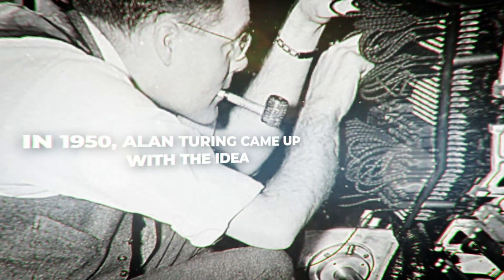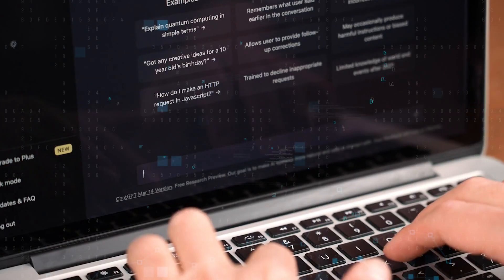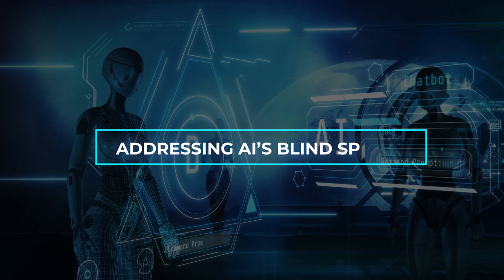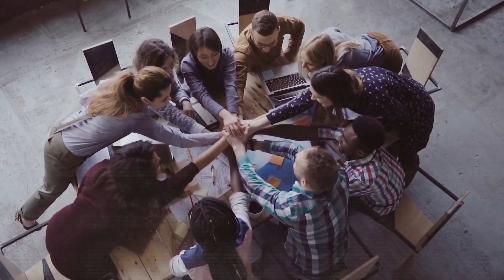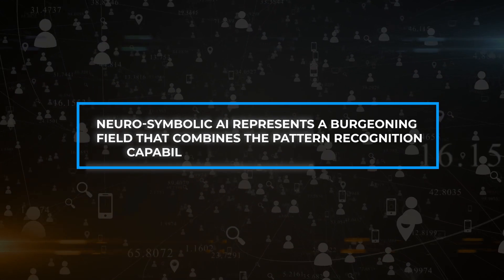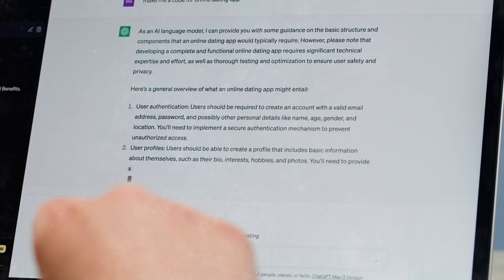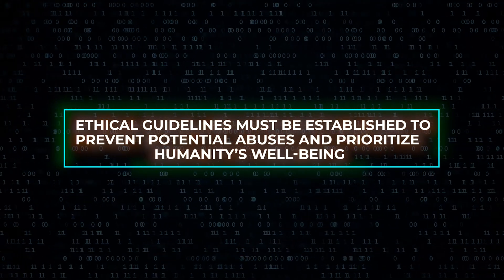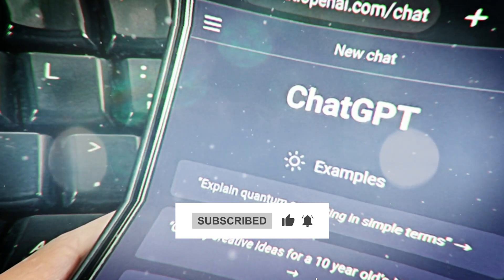ChatGPT Achieves Turing Test Milestone This Changes EVERYTHING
In 1950, Alan Turing came up with the idea of using a test called the Turing test to determine the level of intelligence possessed by a machine. The test consists of a dialogue between a human and a computer program. It is said to have "passed the Test" when a machine is able to convince a human that it, too, possesses human characteristics. According to Max Woolf, a data scientist at BuzzFeed, the artificial intelligence chatbot ChatGPT became the second chatbot ever to pass the Turing Test in December of 2022.

Let’s get into it and find out the reasons why.